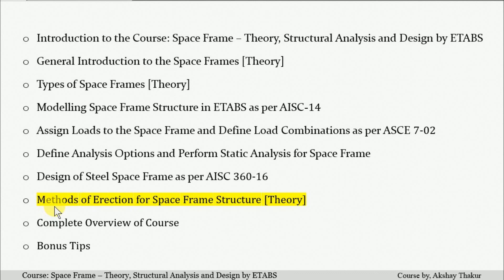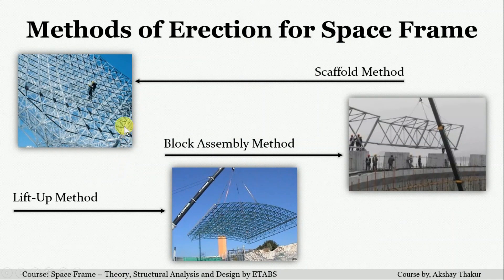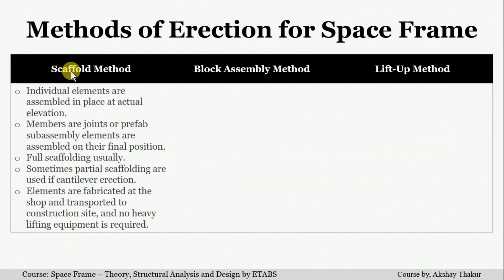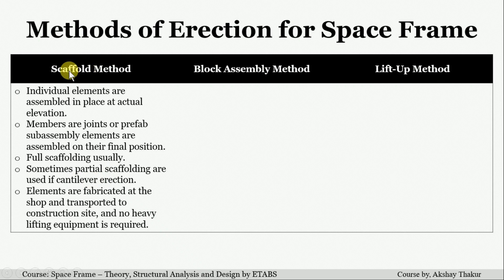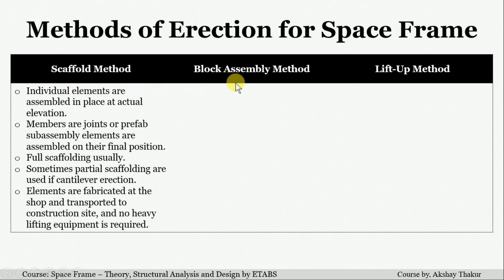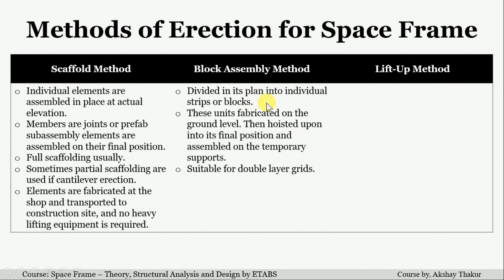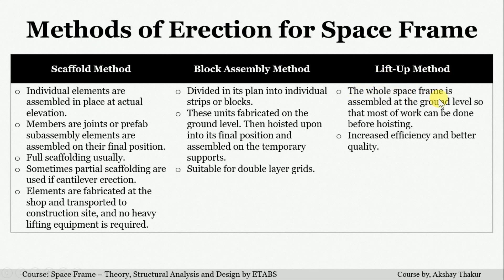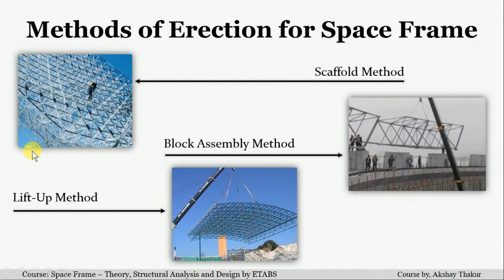8. Method of Erection for Space Frame Structure [Theory] │ Course: Space Frame │ Akshay Thakur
Lecture 8. Method of Erection for Space Frame Structure [Theory]

[Free] Course: Space Frame - Theory, Analysis and Design by ETABS as per American Standards

PDF File of the Lecture - Method of Erection for Space Frame

Course Description: In this course, you will learn about Space Frame. The Course includes some Theoretical Concepts of Space Frame, Modelling-Analysis-Designing of Space Frame with one practical case-study in computer software ETABS as per codal provisions of American Standards in which you will learn modelling of a space frame with section database of AISC 14, how to apply loads on the structure as per ASCE 7-02 and Define Load Combinations, Analysis of Space Frame Structure in computer software ETABS, and most importantly you will go through the design procedure as per AISC 360-16 code for Space Frame.

Requirements:
[1] Computer System with Installed software ETABS software
[2] Basic understanding of Steel Sections
[3] Basic understanding of Steel Design as per AISC 360-16

What you'll learn in the Course:
[A] General Concepts and Theory of Space Frame
[B] Types of Space Frames
[C] Modelling of Space Frame in ETABS with Section Database of AISC 14
[D] Loading over Space Frame as per ASCE 7-02
[E] Analysis Space Frame Structure with Computer Software ETABS
[F] Design of Space Frame Structure by ETABS as per AISC 360-16
[G] Use of American Standards – AISC 14, ASCE 7-02 and AISC 360-16
[H] Important aspects related to the Construction of Space Frame
[I] Methods of Erection for Space Frame Structure
Keep in touch with me on this YouTube Channel for, Videos/Courses related to Civil-Structural Engineering
Happy Learning,
Akshay Thakur